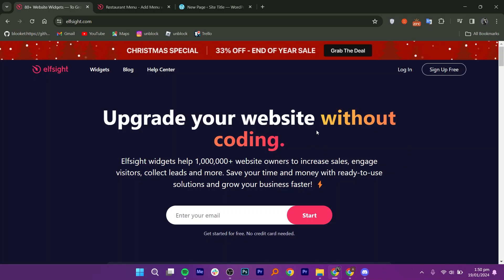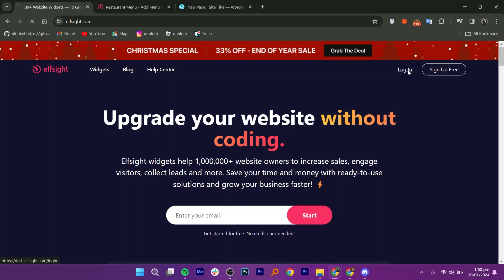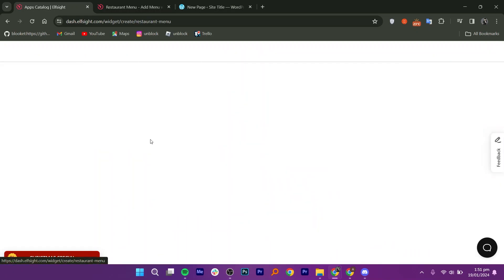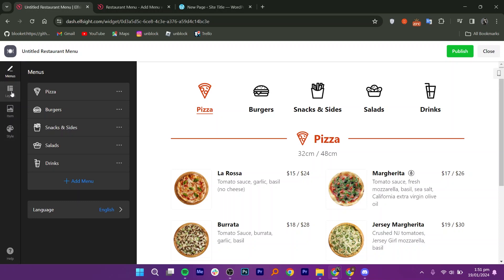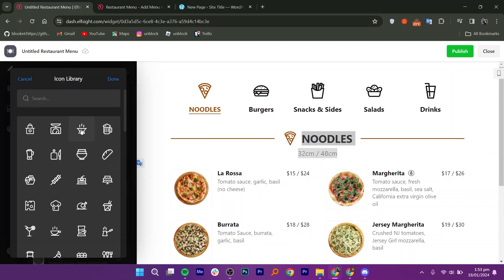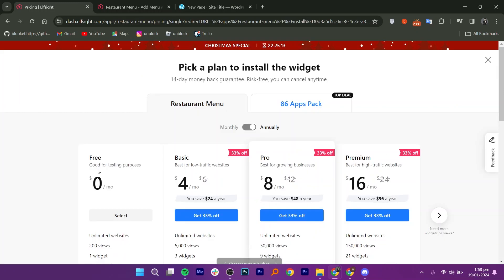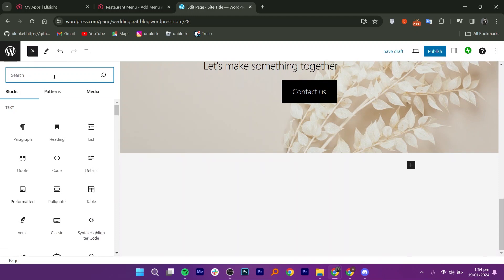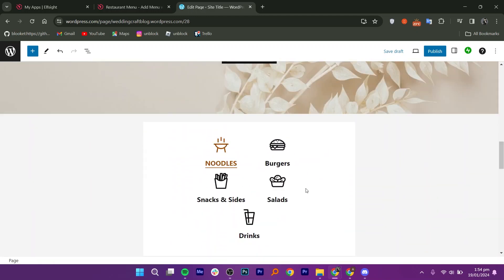How to Create a Restaurant Menu in WordPress (2024)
In this video I'll show you how you can easily add a restaurant menu to your WordPress website. Add your menu quick and easy, without any coding!